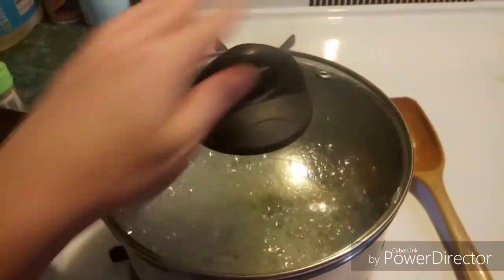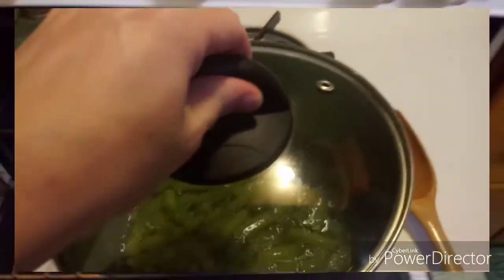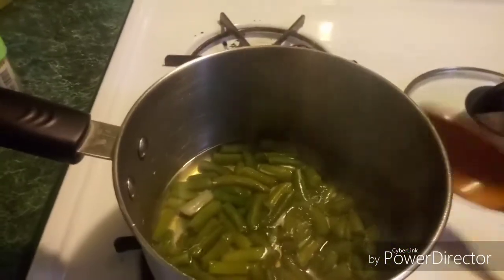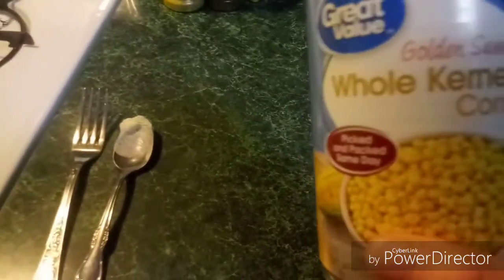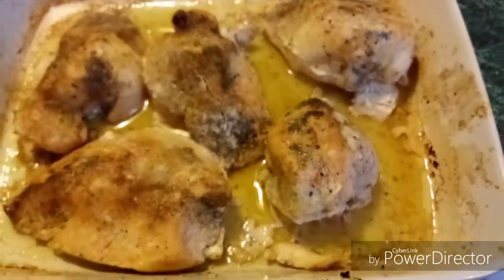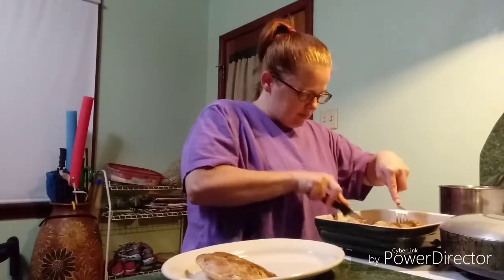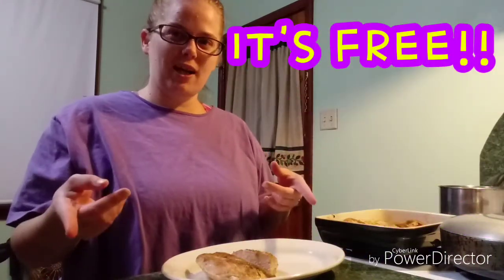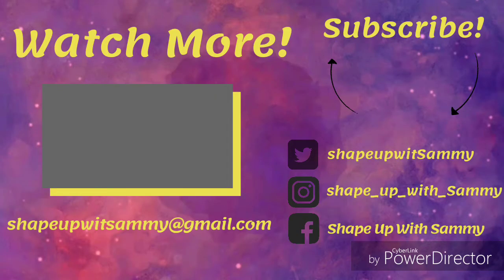How to Count Calories | Healthy Cook With Me | Baked Chicken Breast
In this healthy cook with me, shape up with Sammy will be making easy baked chicken breasts with some veggies on the side!! I also share with you how I count my calorie intake with a free app called MyFitnessPal!! Thanks for making it through this recipe video!!